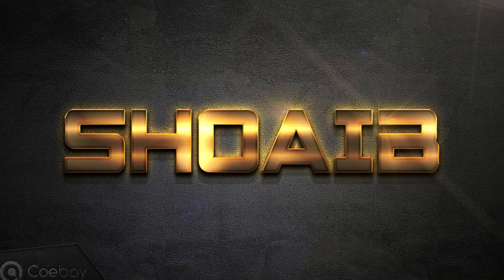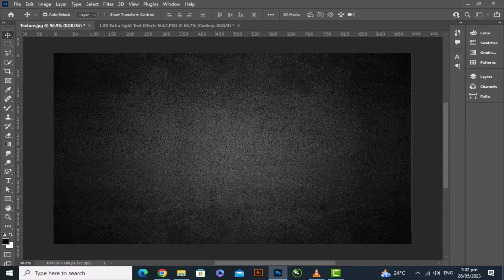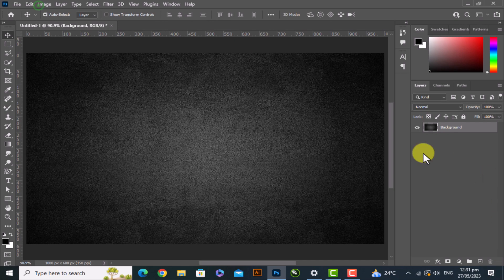Photoshop Golden 3d text Effect | Gold text | Photoshop Tutorial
Welcome to Graphics Tips Land

About Video:
How to create the Photoshop Golden 3d text Effect | Gold text | Photoshop Tutorial